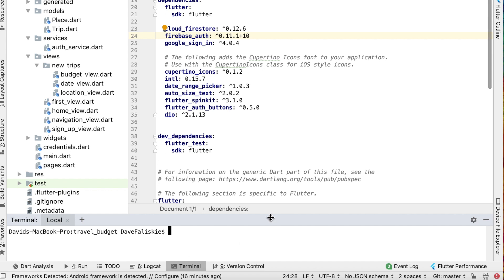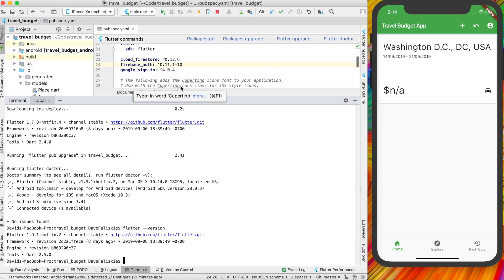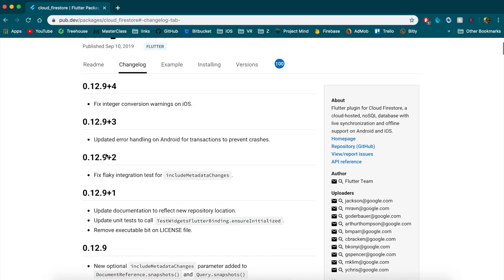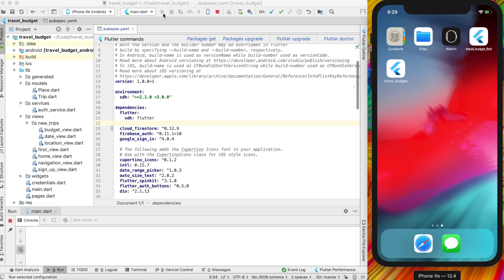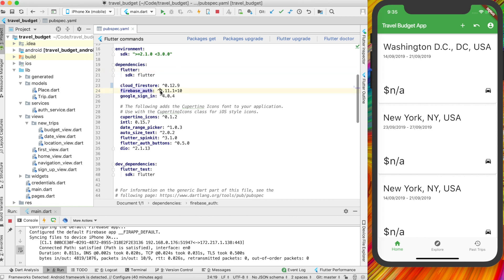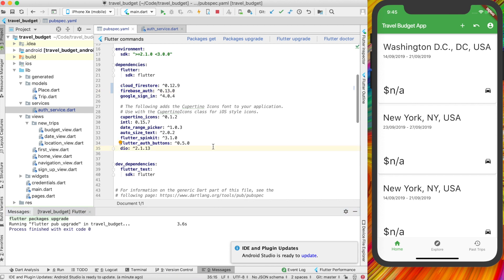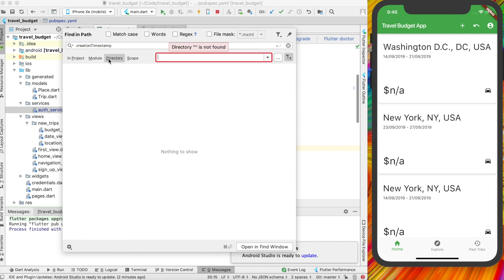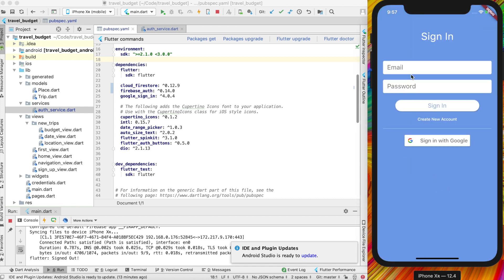(Ep 27) Upgrading Flutter and Firebase Dependencies to Current Versions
In this episode we’ll upgrade our environment to use the latest version of Flutter, version 1.9, and Dart version 2.5. Additionally we’ll upgrade some of our dependencies to their latest versions and fix any breaking changes. The specific dependencies are firebase_auth and cloud_firestore. With this information you’ll know how to update any packages to their current versions.